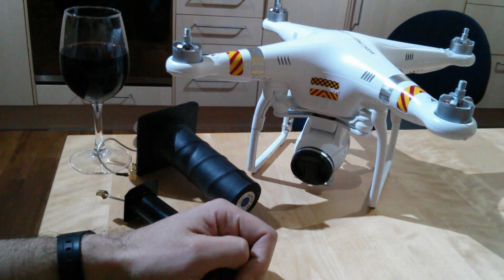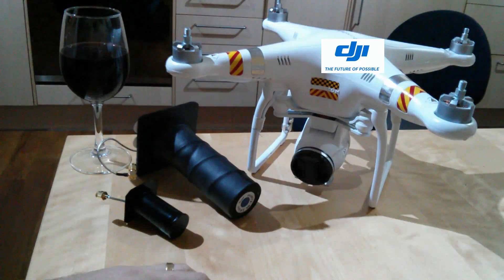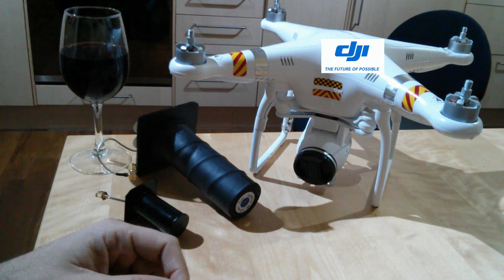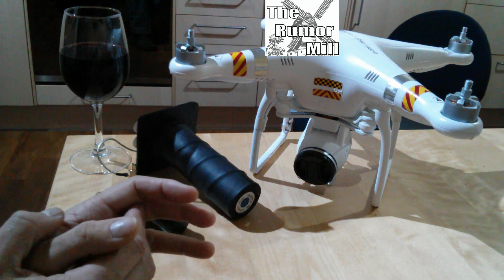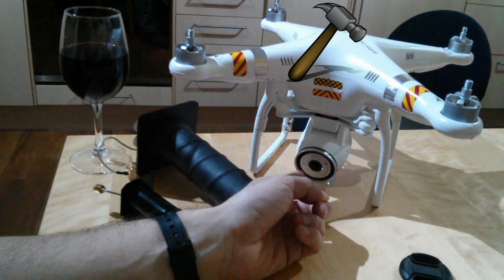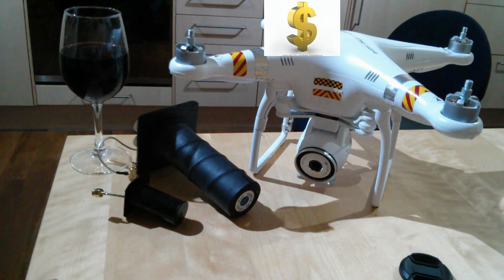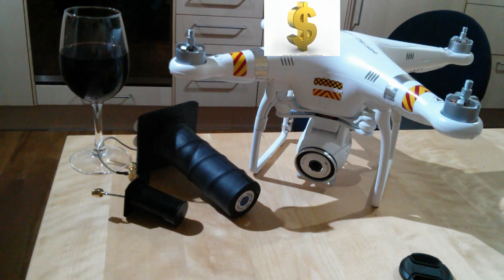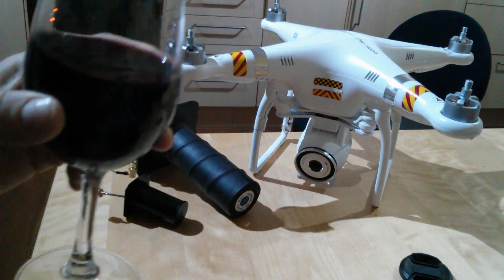Episode 2 - DJI Phantom 2 Vision: News, Updates, Firmware, Products, Add-ons and Mods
Number 2 in my irregular series looking at news, updates, products, rumours (and rumors) and mods for the DJI Phantom 2 Vision quadcopter drone.

In this episode I talk about Ground Station and waypoints for the Vision and P2, rumours of a new Vision+ (or Vision Plus, or Vision 3?), antenna mods for increased range, a new product to fix lens flare if you use the DJI Lens Filter Kit and some other accessories I've found useful for dealing with sunny conditions (when we have 'em!).